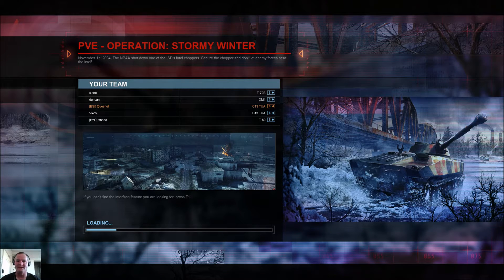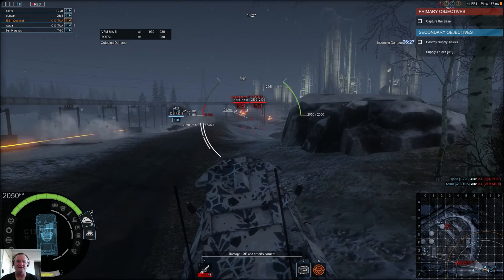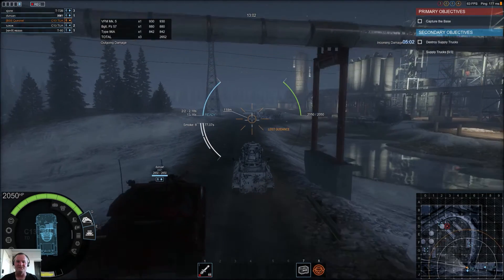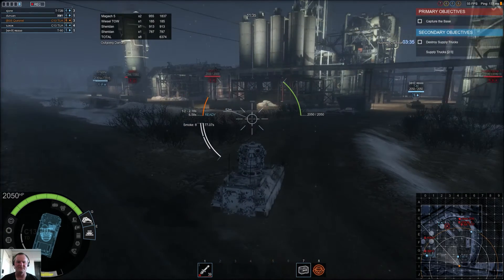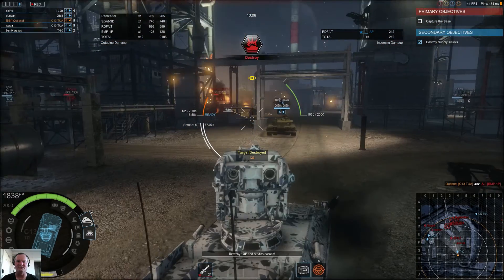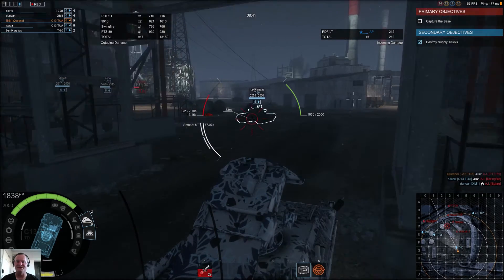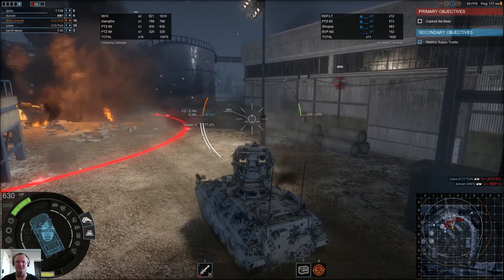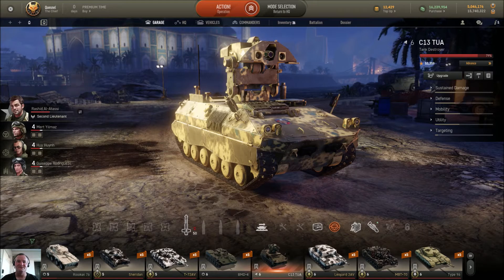Armored Warfare - Made A Liar Outta Me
I thought I was going to showcase one of my usual disasters of a battle in my tier VI C13 TUA Italian tank destroyer, but it seems my teammates and opponents had other ideas.